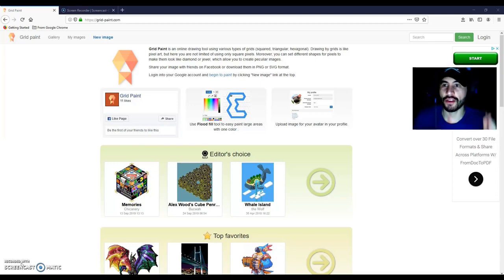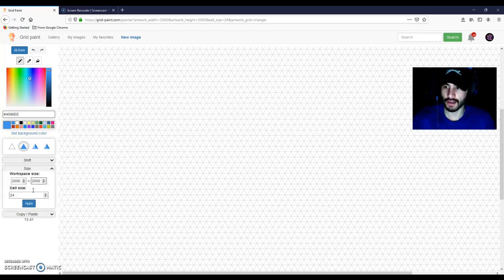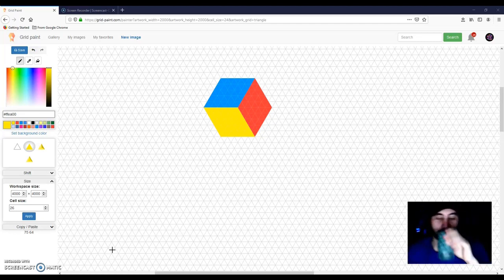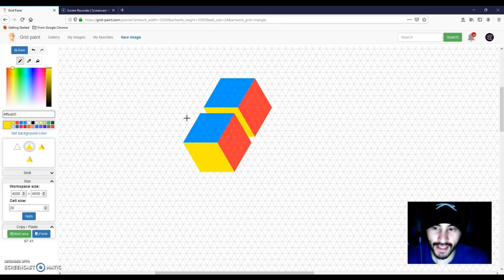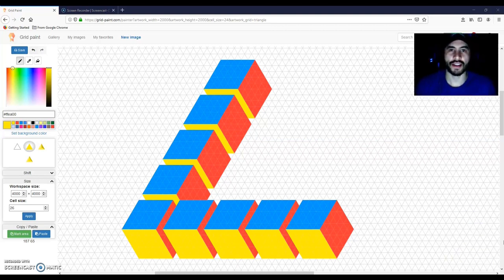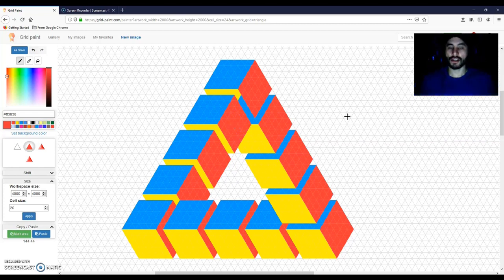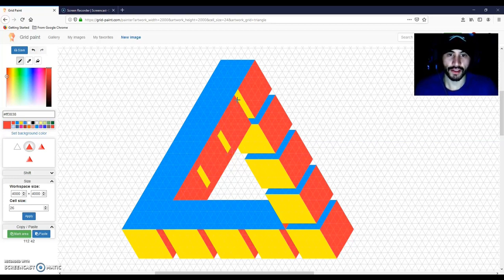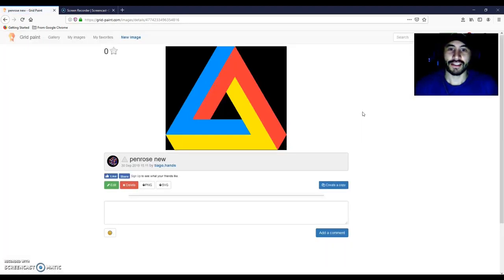Create your first Penrose Triangle using Grid Paint [Step by Step Instructions]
In this video I'm going to show you how to create your first Penrose Triangle using the website Grid Paint.